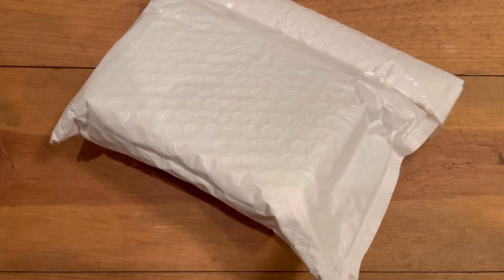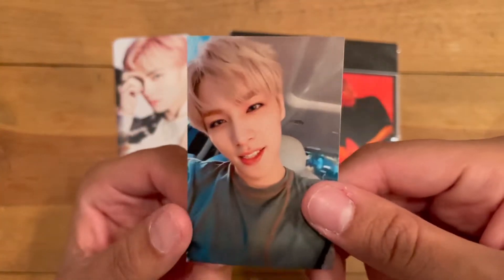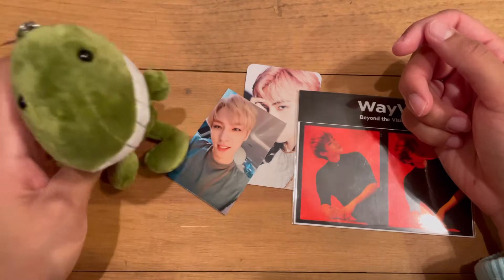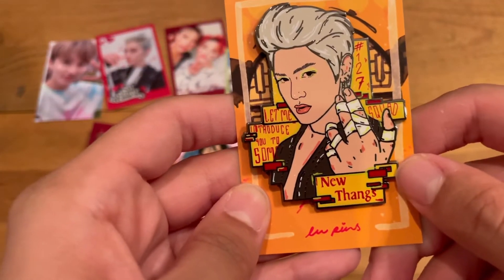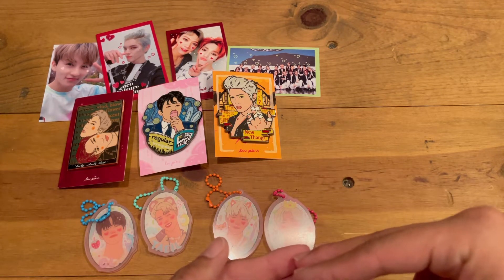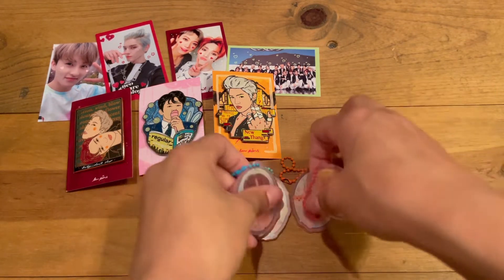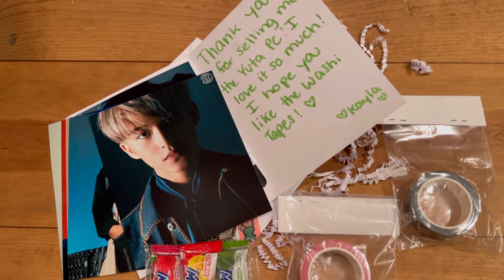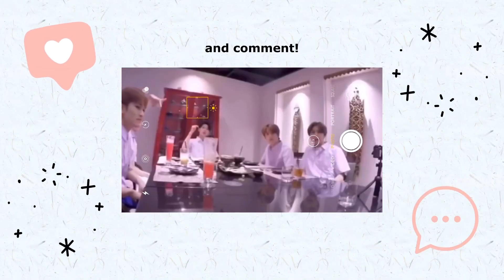Collective Kpop Haul #15 (NCT) - Pins, Keychains, ANOTHER Resonance Album + More!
hellooo hope you enjoy this (nct) haul lol they really are taking over my life.

Let’s Chat!